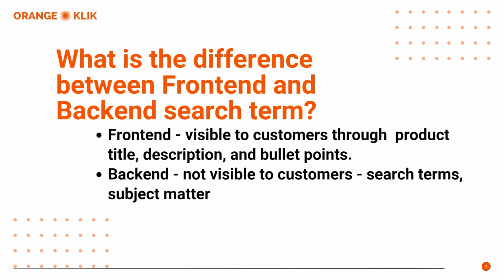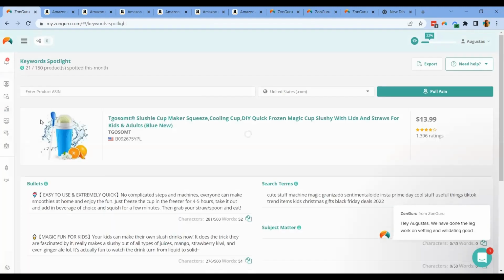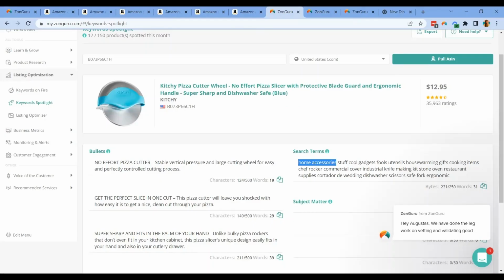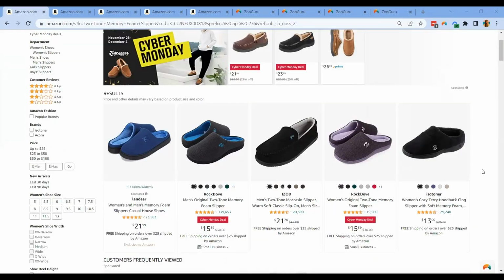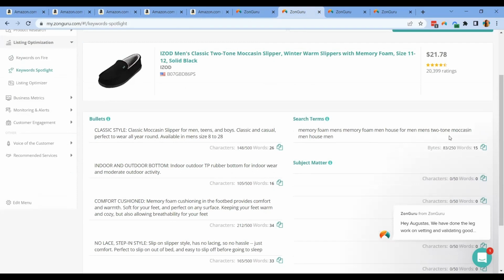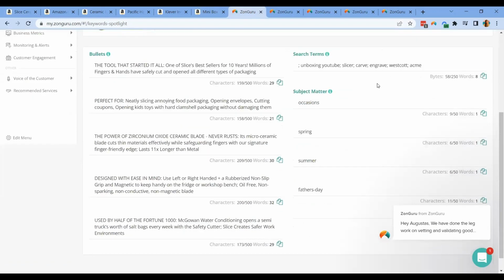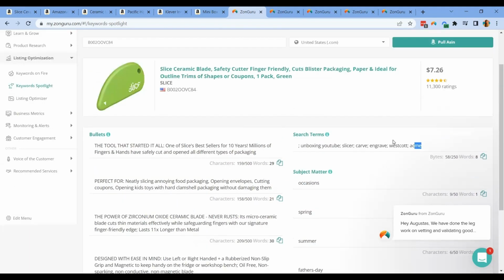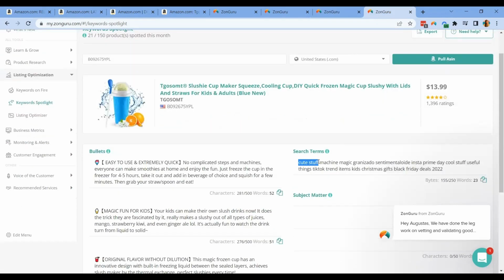Backend Keyword Tricks That Will Make Your FBA Listing Rank Better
In the past, all Amazon sellers would add keywords to their product listings as they prepared them. However, some sellers may have missed the opportunity to include backend keywords, which inform Amazon's algorithm that certain keywords are relevant to the listing. These keywords are not visible to buyers, allowing sellers to target keywords they couldn't on the product page.

In this video, you will learn how to use the ZonGuru Spotlight tool to find Amazon backend keywords and see best practices for doing so.

🔶 Topics covered in the video:

➤ 00:00 Backend keyword research with ZonGuru Spotlight Tool
➤ 00:51 What are ZonGuru tools?
➤ 01:23 What is the Amazon backend search term?
➤ 02:28 Difference between backend and frontend search terms
➤ 03:22 Tips to add search terms
➤ 04:51 ZonGuru Keywords Spotlight
➤ 05:41 Find competitor’s ASIN
➤ 08:10 Competitor’s search terms
➤ 15:39 Discover the top competitor
➤ 18:40 How to evaluate different keywords?
🔶 About ZONGURU

ZonGuru is an all-in-one tool suite for every phase of the Amazon journey. From product research to business automation, ZonGuru has all the tools a seller needs to manage and scale your business.

ZonGuru enables you to research product categories with speed and ease, helps to find out what keywords to use to maximize your sales, shows Amazon business’s most important trends and metrics, tells you exactly what customers love and hate about a product so you can contact your supplier and tell them exactly what you need to ensure your customers receive the perfect product as well as builds and nurtures relationships with your customers, automatically.